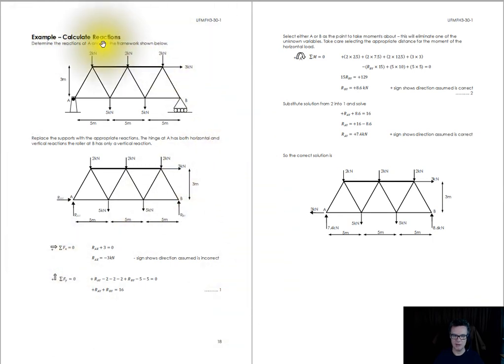UFMFH3-30-1 - Skim Reading for your this weeks study